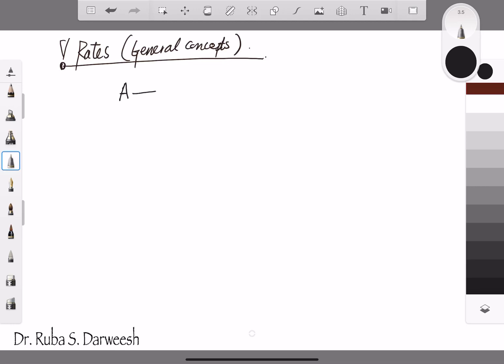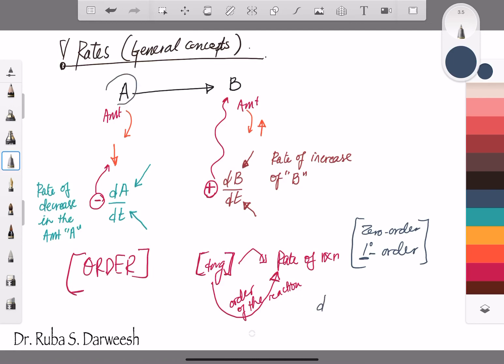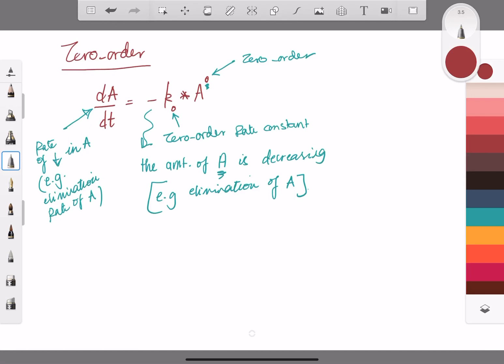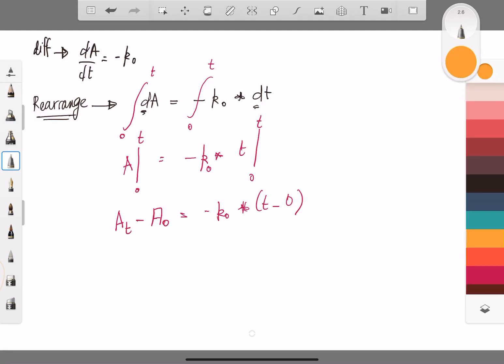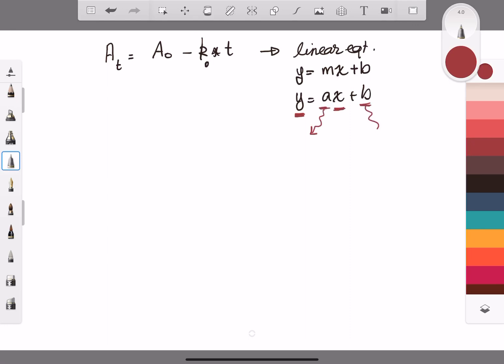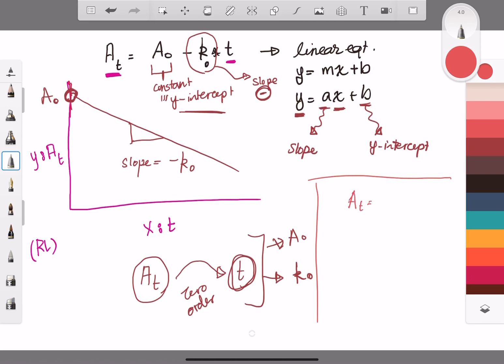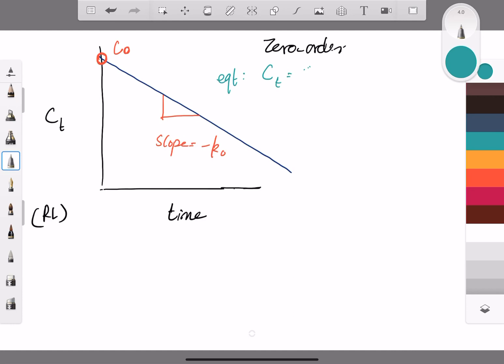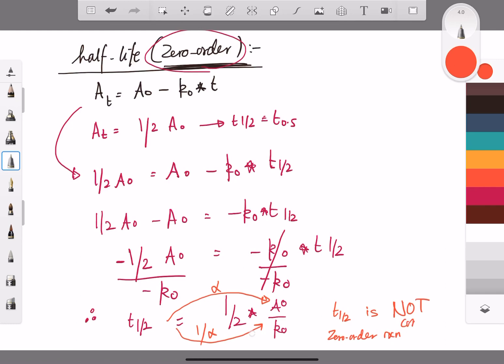Pharmacokinetics: Rates of reactions; zero-order reaction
1. Introduction: Part 7